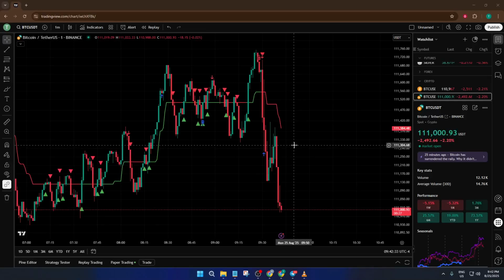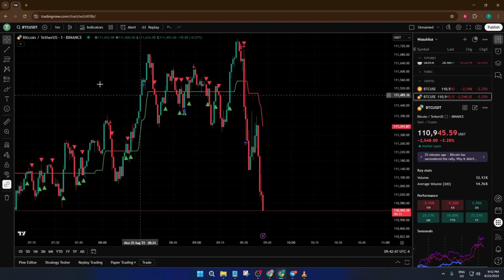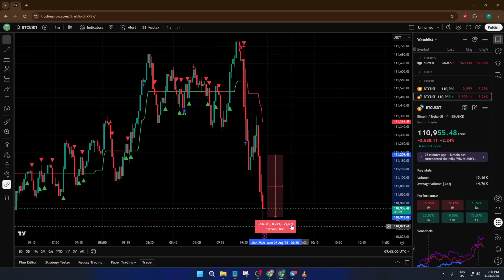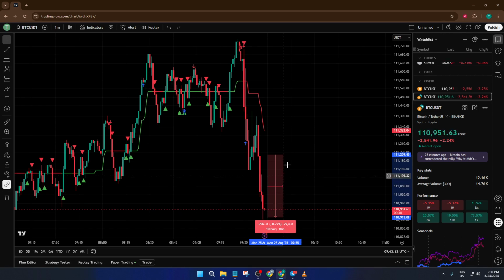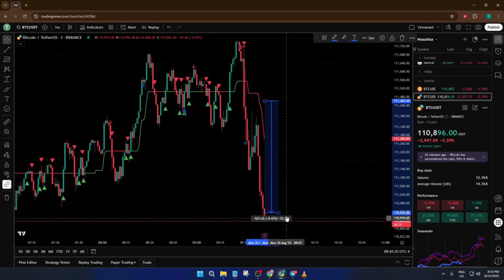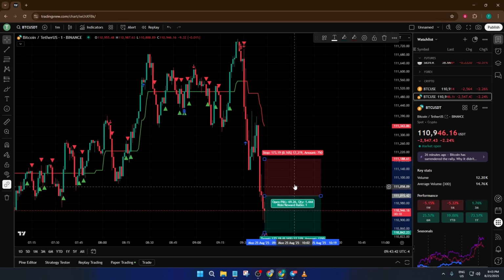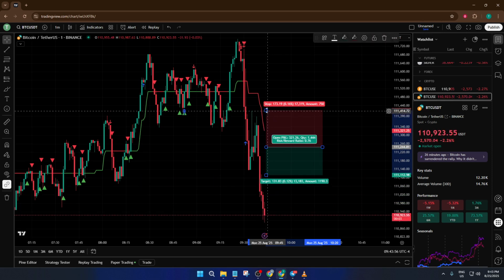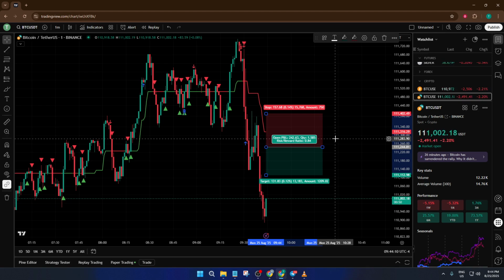How To Calculate Pips On Tradingview (Easiest Way) (2026 Guide)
Learn how to accurately calculate pips on TradingView with this step-by-step tutorial! Whether you’re new to Forex or a seasoned trader, this guide covers everything you need to know to measure pips directly on your TradingView charts.

Timestamps:
00:00 - Introduction
01:15 - What are pips?
03:00 - Setting up TradingView for pip calculation (Web/Desktop)
05:20 - Using the ruler tool to measure pips
07:00 - Calculating pips on different instruments (Forex, Crypto, Indices)
09:10 - Measuring pips on TradingView mobile app
10:30 - Advanced tips & tricks for accurate pip measurement
12:00 - Common mistakes and how to avoid them
13:30 - Summary & next steps

Supported Platforms: TradingView (Web, Desktop, Mobile)